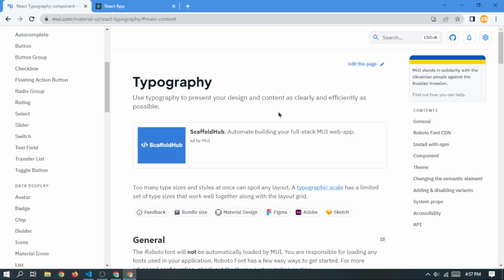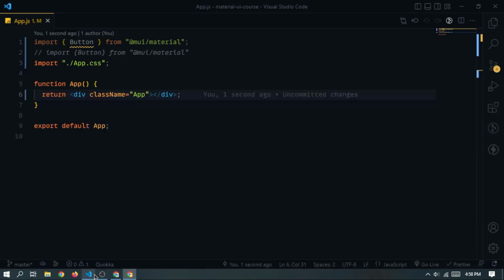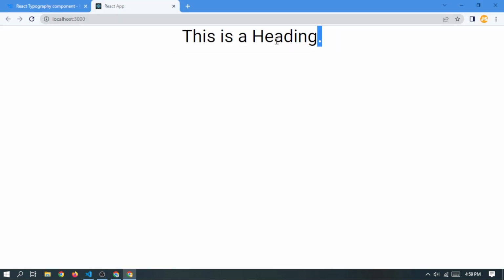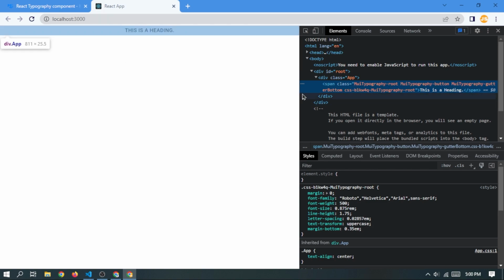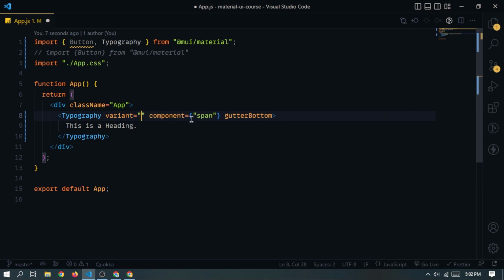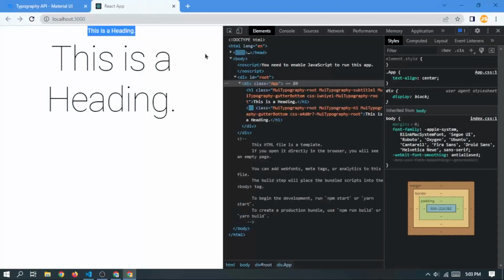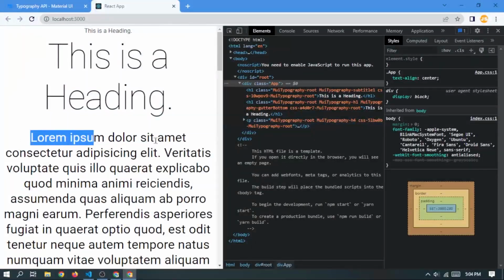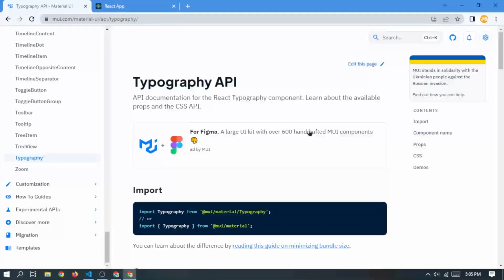React Material Ui - 03 | Typography In Material Ui | 2023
This is a overview of material ui.

Github: hasan-naim